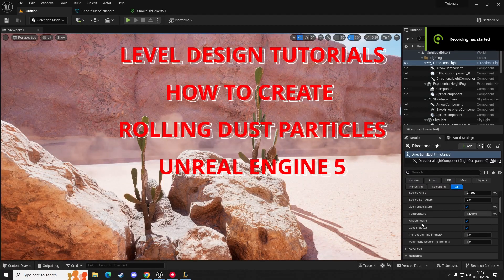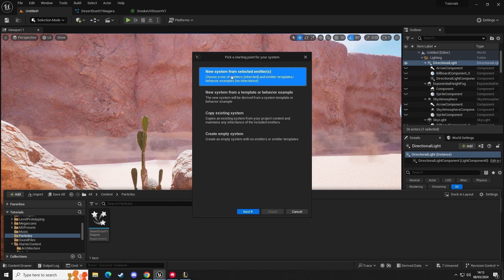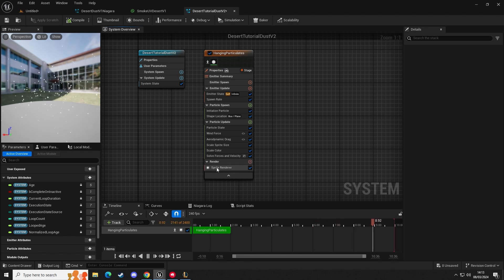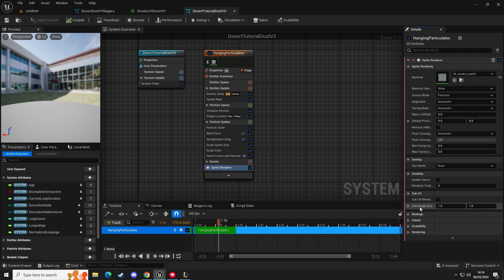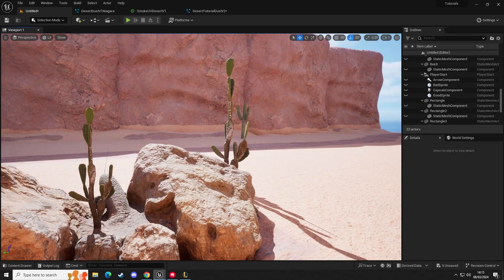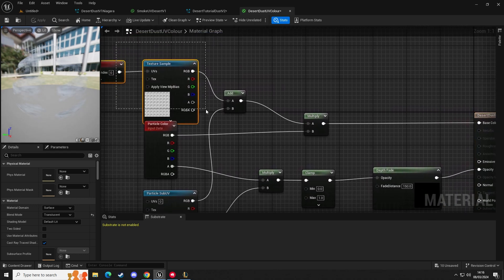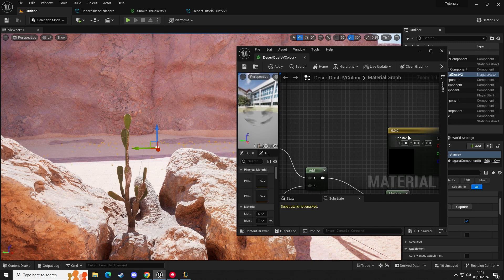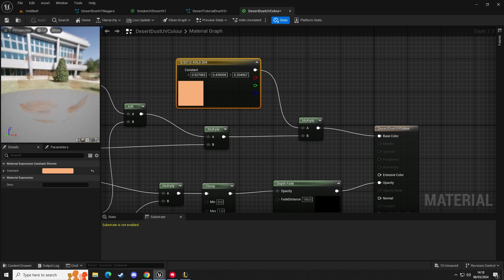LEVEL DESIGN TUTORIAL ROLLING DUST PARTICLES UNREAL ENGINE 5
In this video you will learn how to setup Niagara particle system to simulate rolling dust clouds for desert scenes and post apocalyptic type level design needs.